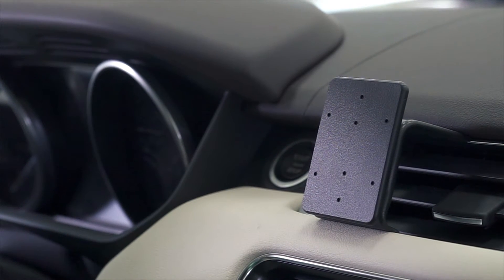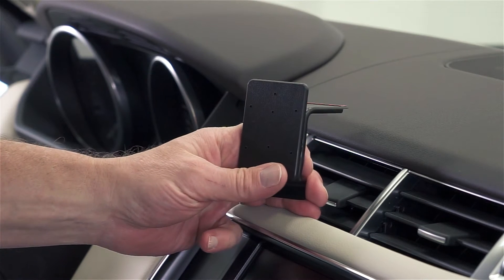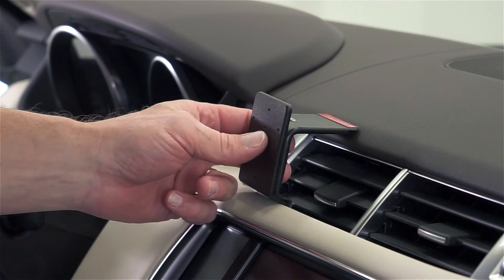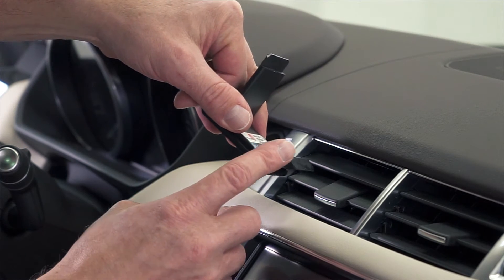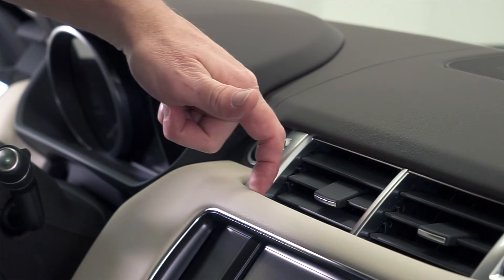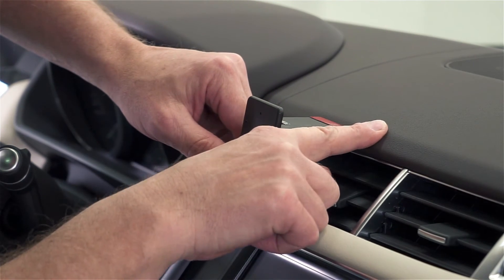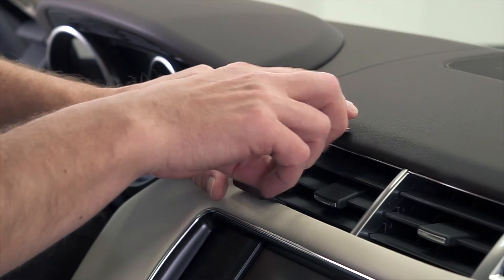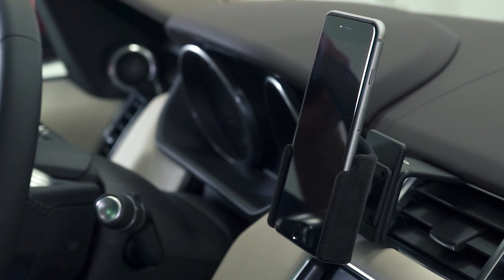ProClip USA Center Mount 2014 - 2023 Land Rover Range Rover Sport 854936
Find This Land Rover Range Rover Sport 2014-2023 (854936) Mount

NOTICE: The hazard button has changed on some models but the mount fits the same.